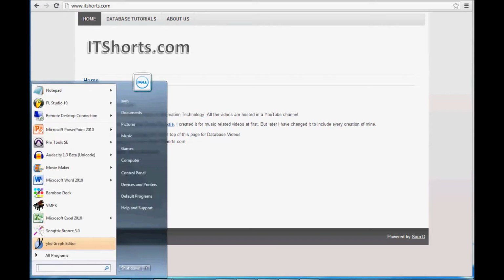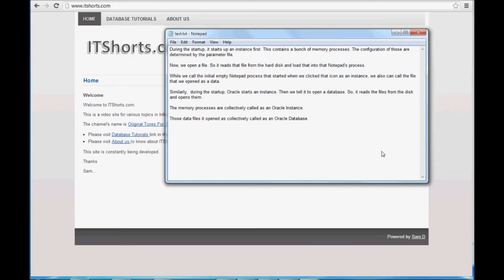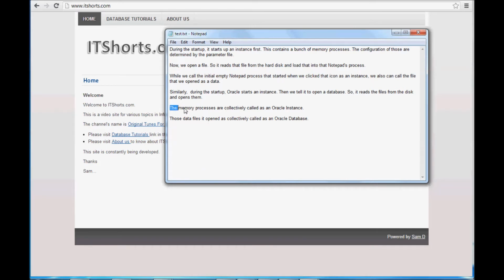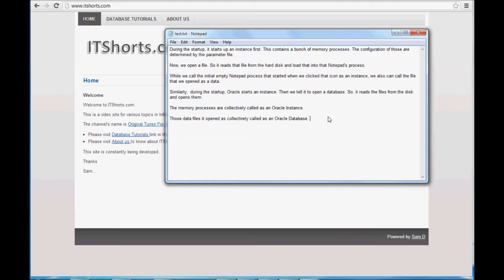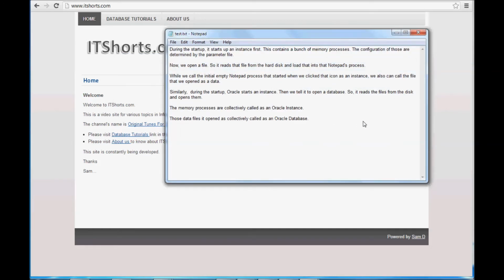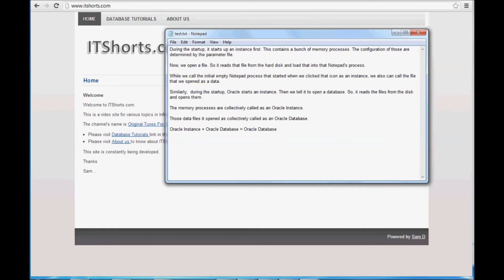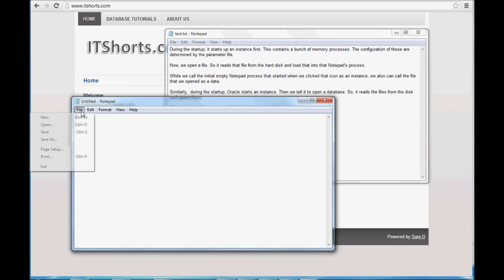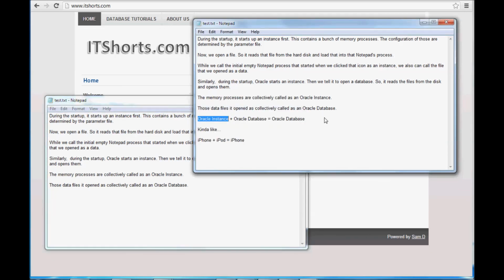Database Tutorial 35 - What is an Oracle database?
Video 35 What is an Oracle database? - Database Tutorial 35

During the startup, it starts up an instance first. This contains a bunch of memory processes. The configuration of those are determined by the parameter file.

Now, we open a file. So it reads that file from the hard disk and load that into that Notepad's process.

While we call the initial empty Notepad process that started when we clicked that icon as an instance, we also can call the file that we opened as a data.

Similarly,  during the startup, Oracle starts an instance. Then we tell it to open a database. So, it reads the files from the disk and opens them.

The memory processes are collectively called as an Oracle Instance.

Those data files it opened as collectively called as an Oracle Database.

Oracle Instance + Oracle Database = Oracle Database

Kinda like...

iPhone + iPod = iPhone